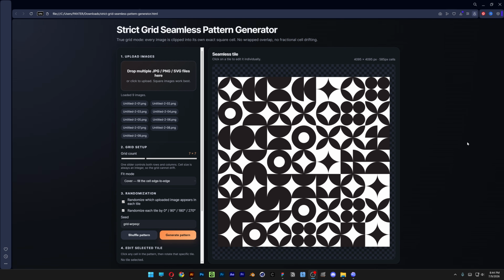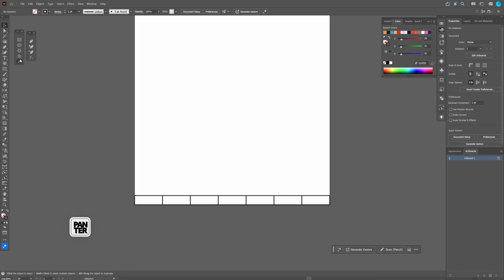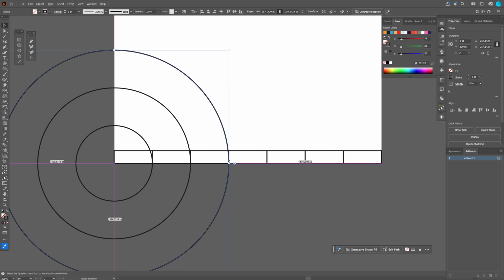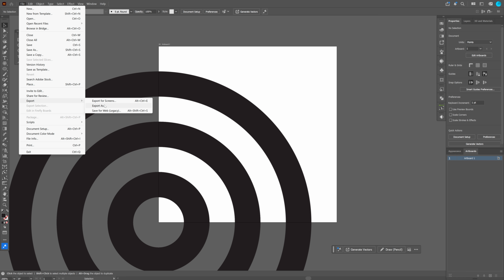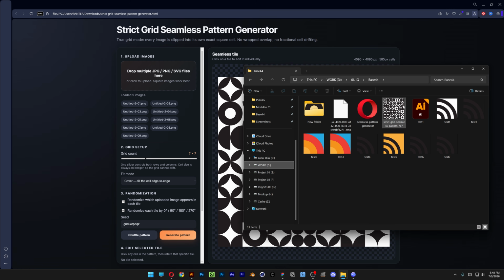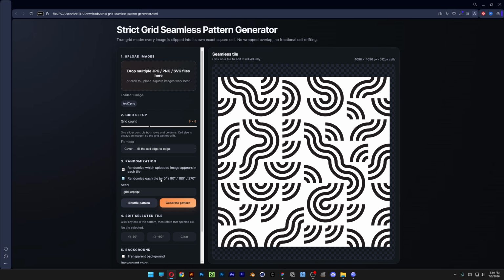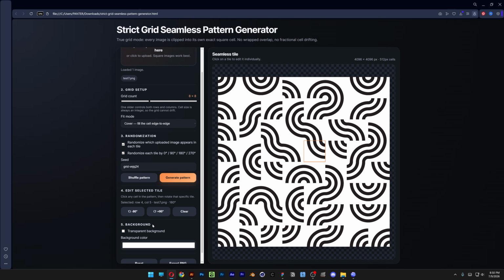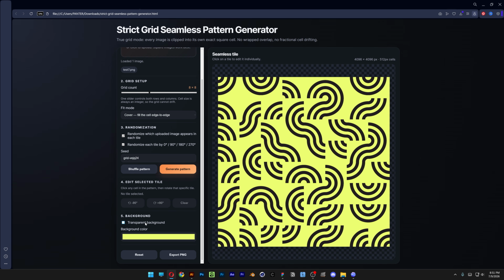Seamless Pattern Design Tutorial | Illustrator to HTML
Unlock:
✓ Advanced design tutorials
✓ Step-by-step breakdowns